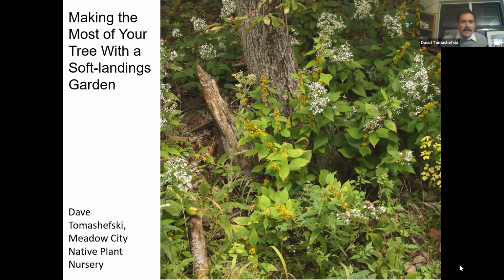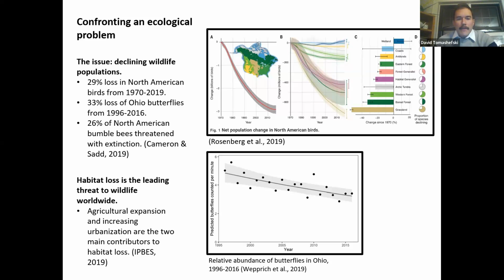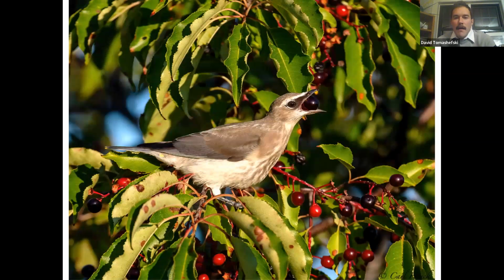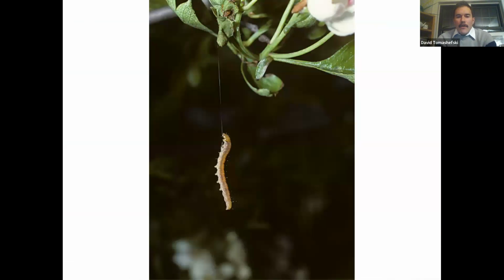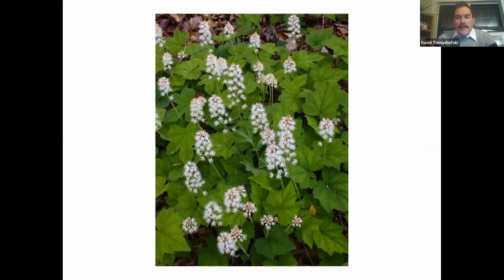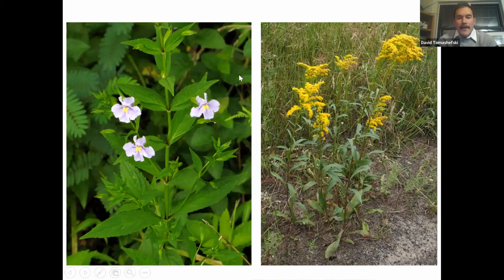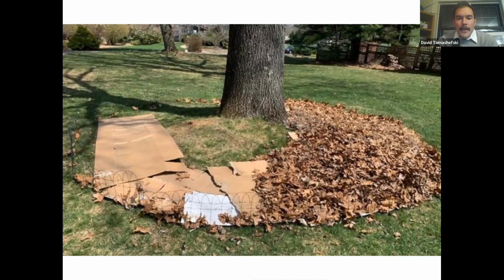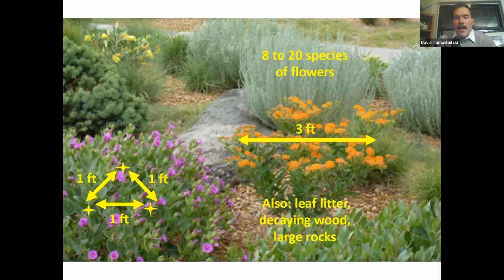Soft Landings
In the educational segment of our general meeting, Dave Tomashefski of Meadow City Native Plant Nursery in Cleveland shares how to get the most out of your tree with a native soft landings garden.

For more information on soft landings, check out Heather Holm's